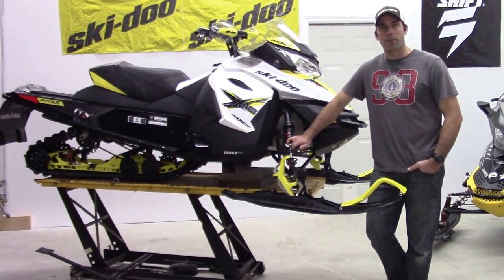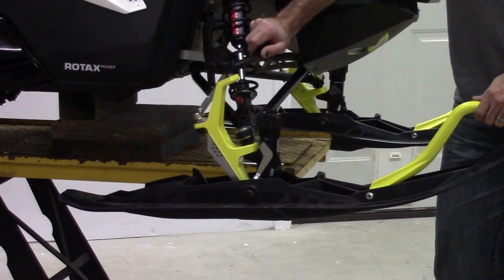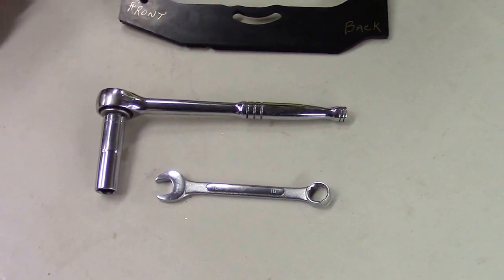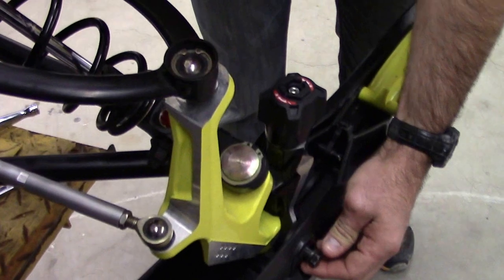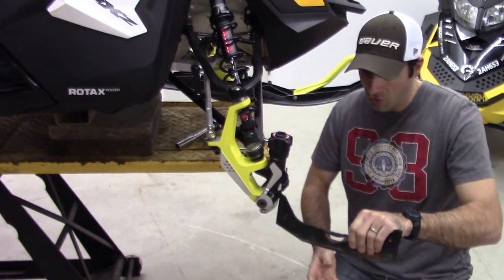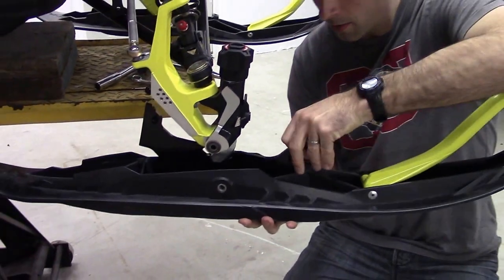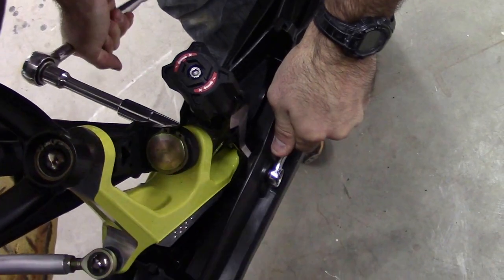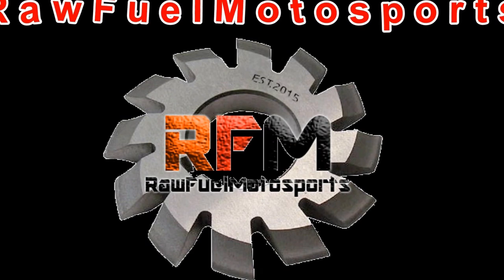Pilot TS Skis Carbide Install on a Pre-Production 2016 Ski-Doo MXZ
RawFuelMotosports removes the stock 5" carbide and installs a 7" carbide on the RFM Pre-Production 2016 Ski-Doo MXZ Pilot TS